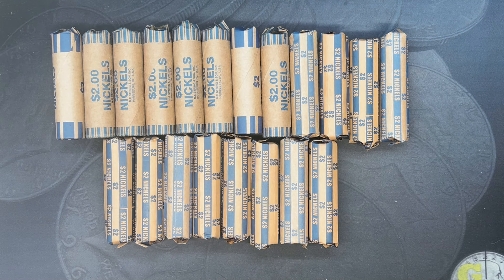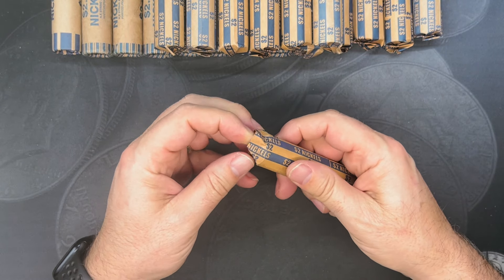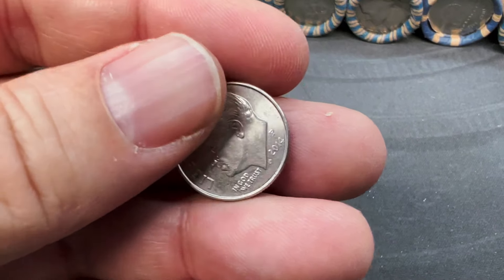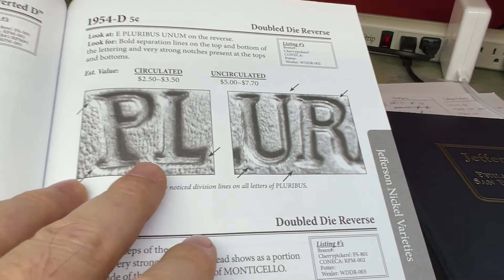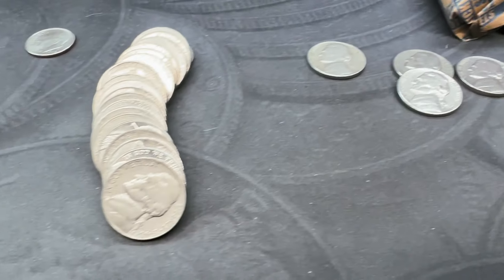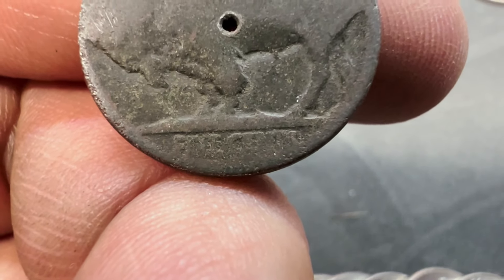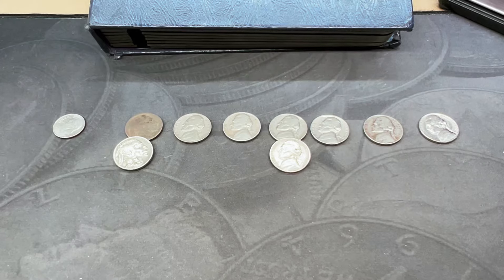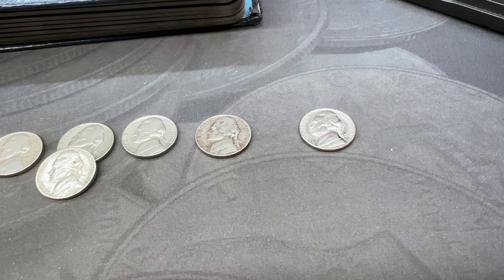$40 Customer Wrapped Nickel Hunt Yields Some Great Coins!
Today we hunt a little 20 roll Nickel pickup from one of my local Wells Fargos.  For a small hunt we find some pretty cool stuff!  Enjoy!

⚡ For the best selection of generic, government, and collectible precious metals, check out APMEX, the largest, and one of my go-to online bullion delears in the US.

▶ Restore dates on Nickels (paid link)
▶ Make that Silver Shine with eZest (paid link)
▶ 2024 Redbook (paid link)
▶ Digital Pluggable MicroScope (less expensive) (paid link)
▶ Opqpq Hi-End Pro MicroScope (paid link)
▶ My Digital Scale (paid link)
▶ Versatile Coin Capsules (paid link)
▶ Semi-Pro Microphone (paid link)
▶ Microphone Dongle for iPhone (paid link)
▶ Creality Ender 3 V1 3D Printer (paid link)
(paid link)